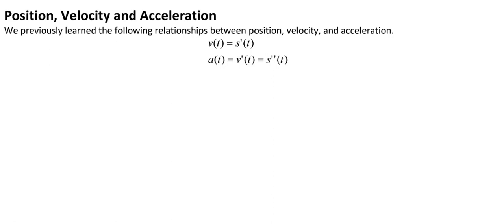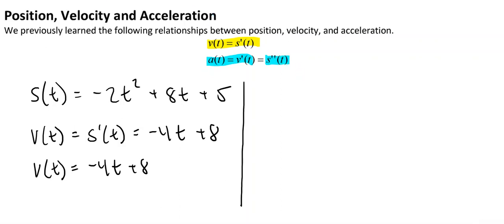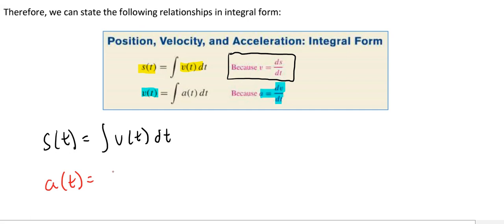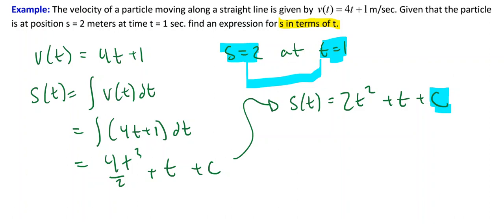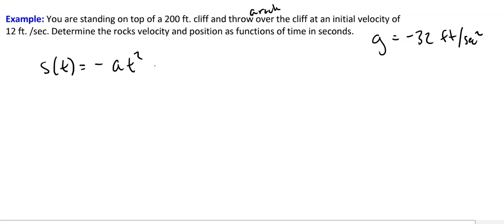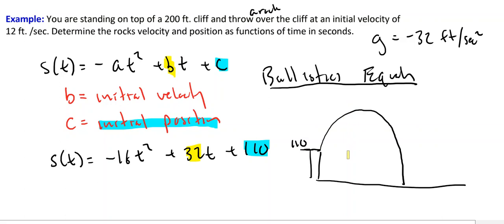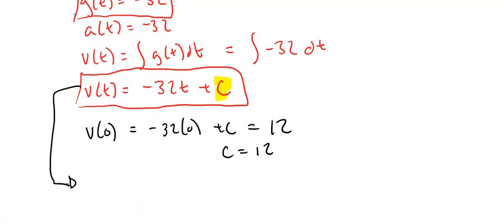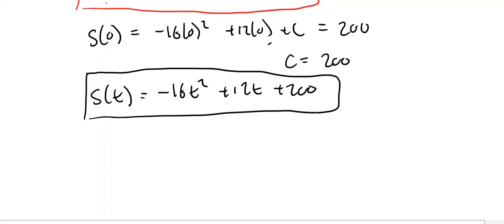Antiderivatives: Position, Velocity and Acceleration